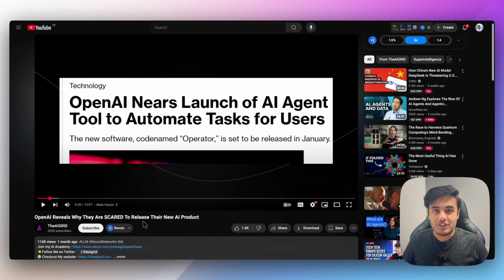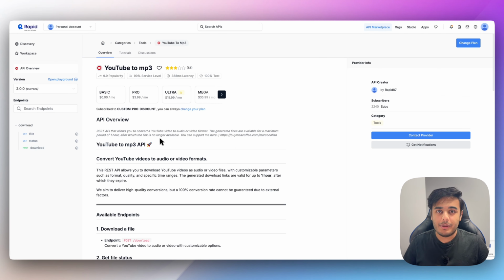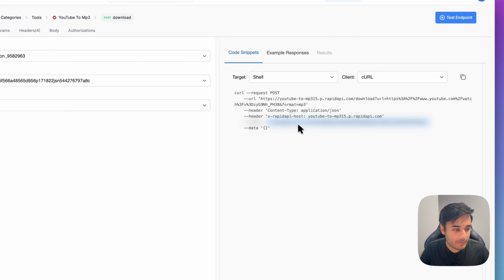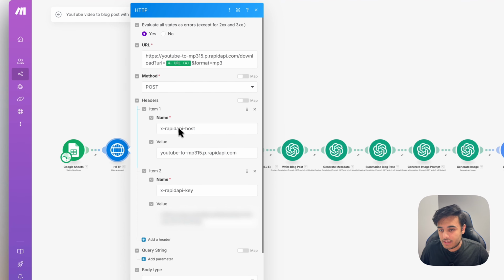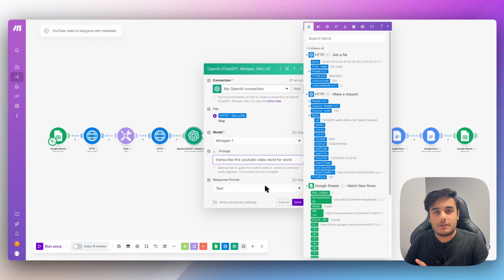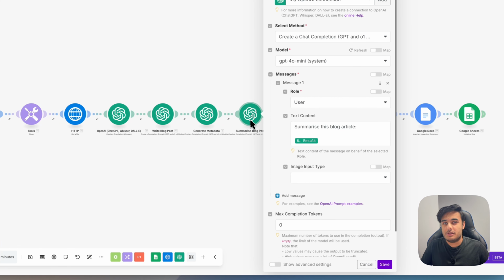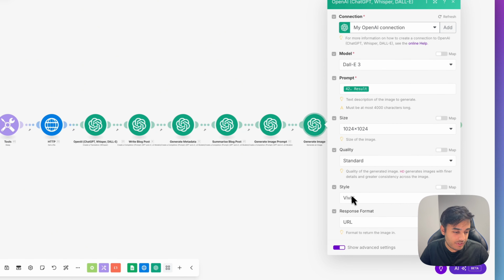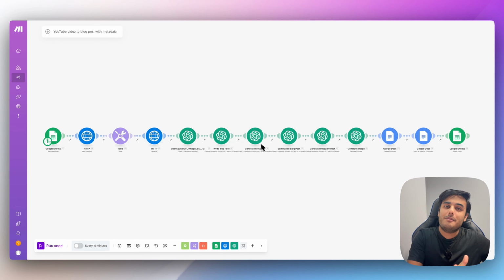Scrape YouTube Videos and Turn Them Into Blog Posts (100% AUTOMATED)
🎥 Video Summary: Learn how to scrape YouTube videos and turn them into blog posts automatically using Make.com and AI. This tutorial walks you through a complete automation workflow to extract video content and transform it into a structured, SEO-friendly blog post.

What You'll Learn:
1. Convert YouTube videos to MP3 audio with RapidAPI
2. Generate accurate transcriptions using OpenAI Whisper
3. Use AI to create well-formatted blog posts
4. Generate SEO metadata and custom AI images
5. Publish directly to Google Docs

This step-by-step guide is perfect for content creators, marketers, and anyone looking to automate content repurposing.